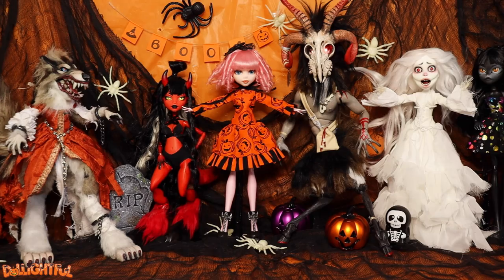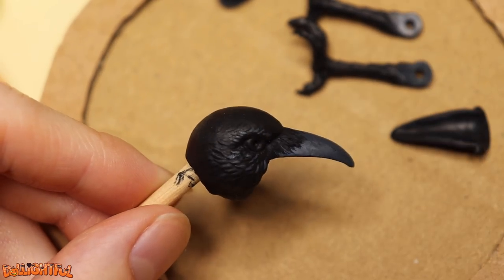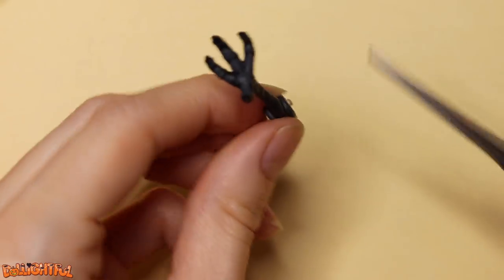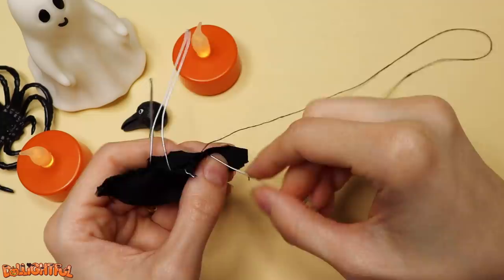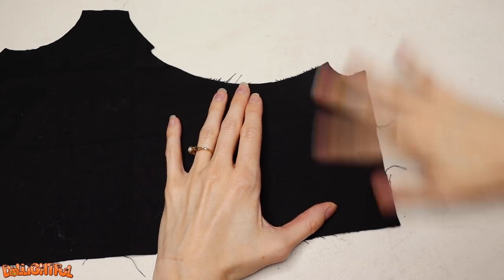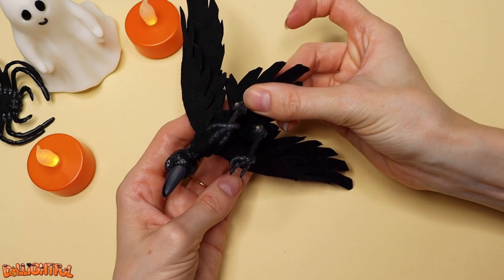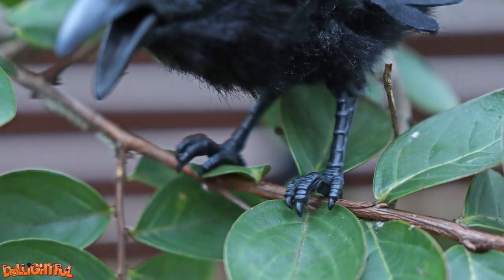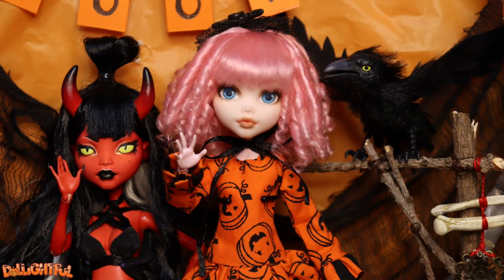Raven Familiar Art-Doll Miniature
What’s this? A spooky birb out of the blue? That’s right, we’re kicking off Halloween early this year with a teaser video for what’s to come! Please enjoy.

MATERIALS:
EPAX 3D Resin Printer
Acrylic paints (Liquitex, Alpha, Golden brands)
Matte Varnish (Duraclear)
Toothpick
Armature wire
Wire cutters, pliers
Cotton fabric
Needle & thread
Stuffing
Faux Fur
Craft Glue
Hot glue
Mad Crows by Ian Post
Skeleton BBQ by Ziv Moran
Turtle Blues by Ian Post
Sneaky Tricks by Matt Stewart Evans